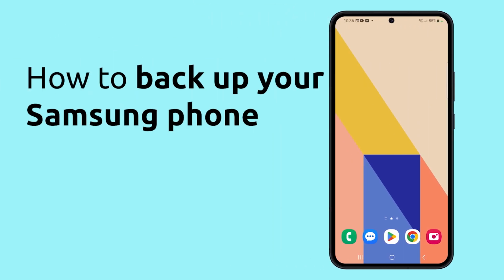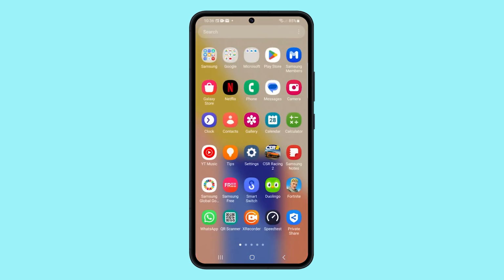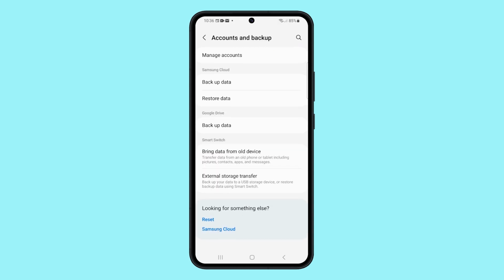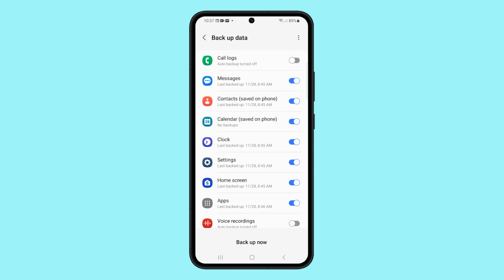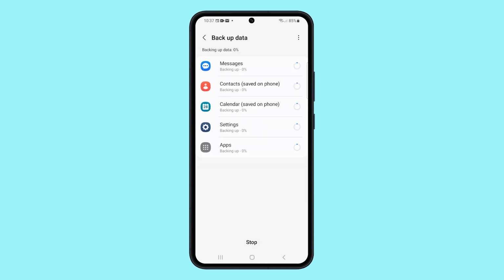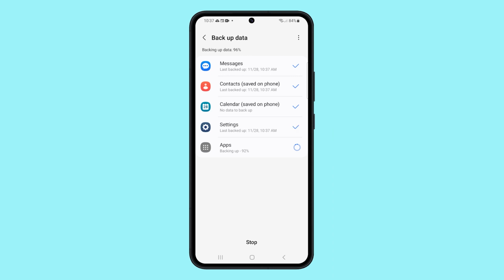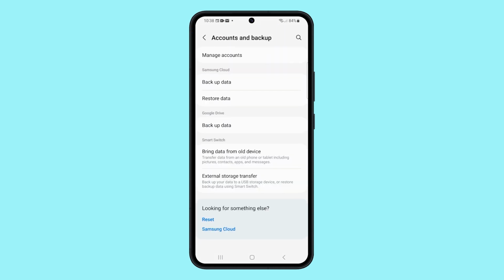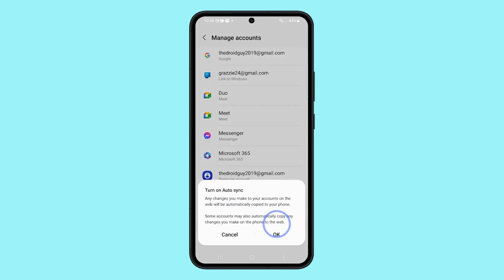How to Back Up Your Samsung Galaxy Phone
Ensure the safety of your Samsung Galaxy data by regularly backing it up. In this tutorial, you'll learn the simple steps: open your Settings app, swipe to find "Accounts and Backup," tap on "Samsung Cloud," and under it, tap "Backup Data." Ensure the desired data switches are enabled, including the option for auto backup while roaming. Witness the progress as your data uploads to Samsung Cloud and, for added convenience, set up automatic backups by enabling auto-sync in "Manage Accounts."